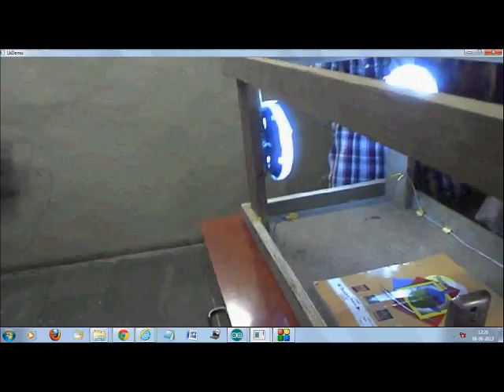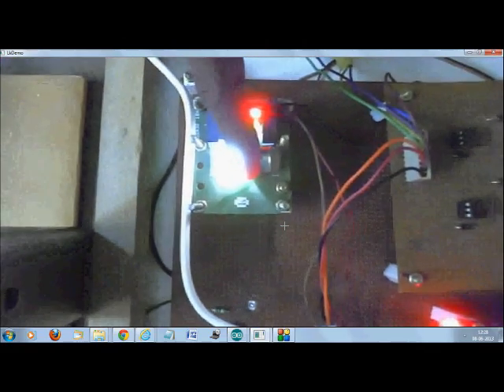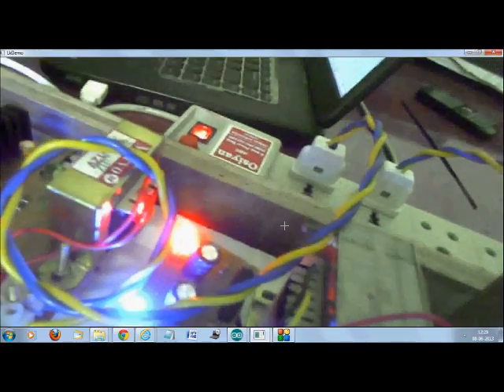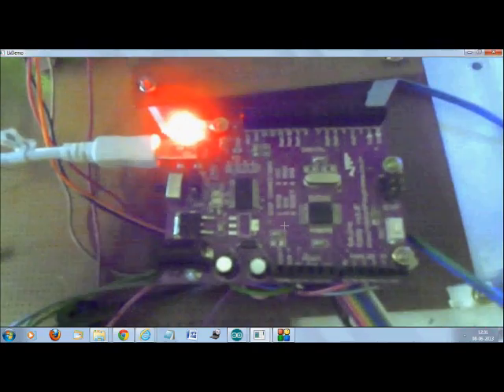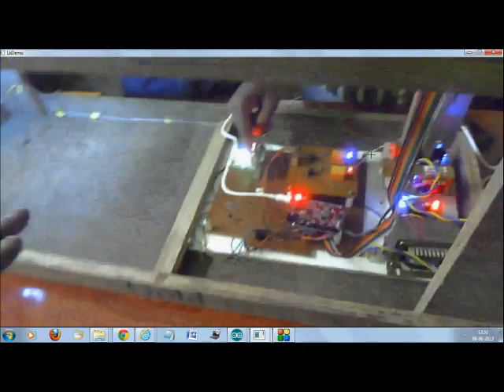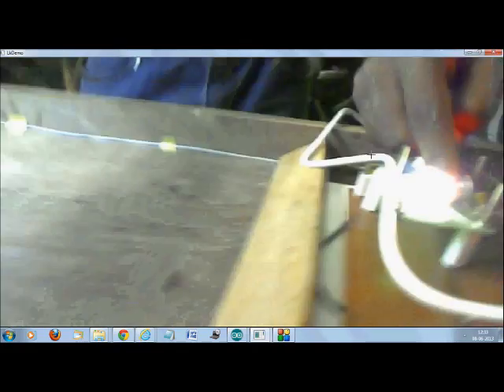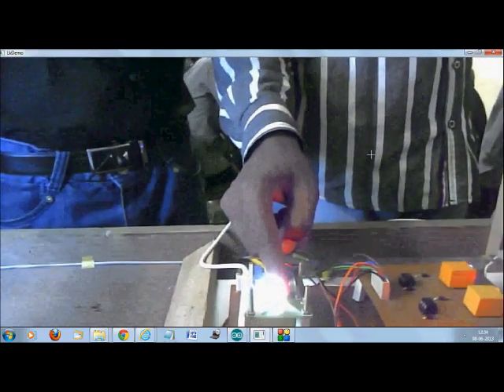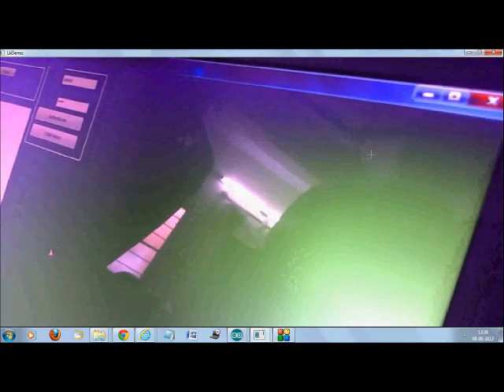Arduino based Simple Incubator model with Sensors and Light Controllers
This simple Incubator model demonstrates how Arduino can be used for low cost incubators. Though it's purely a demo for academic interest, it explains several conceptual and circuit level functioning of the same